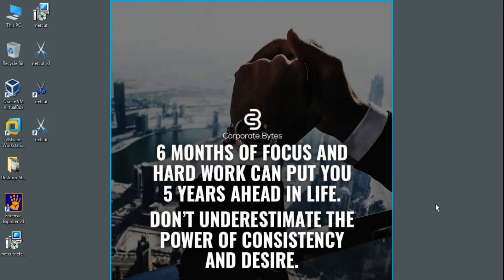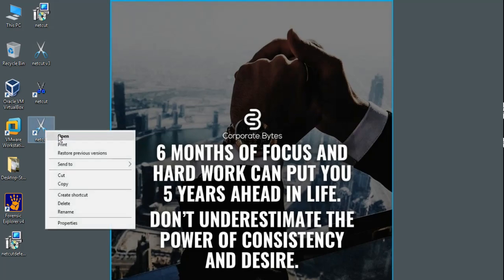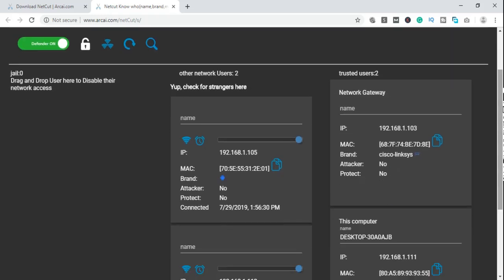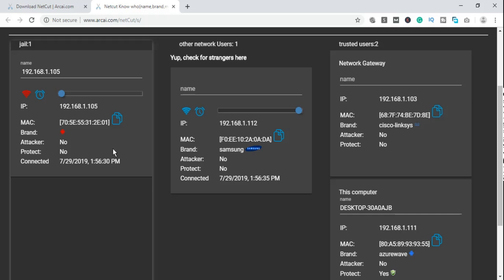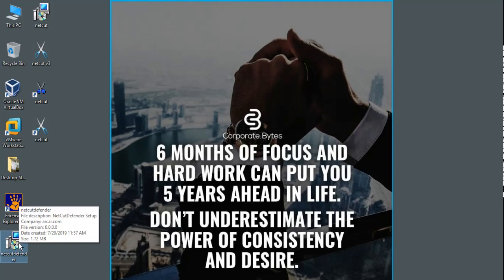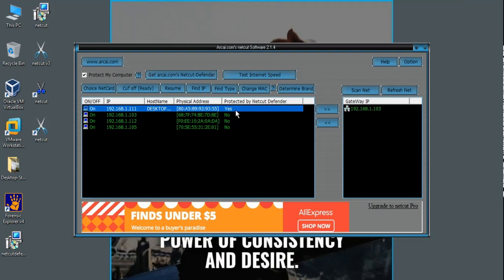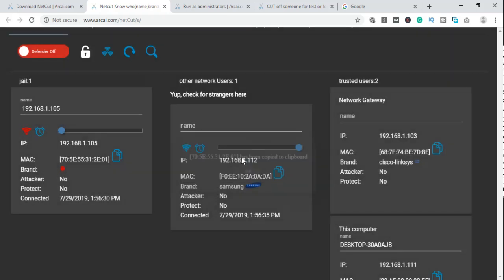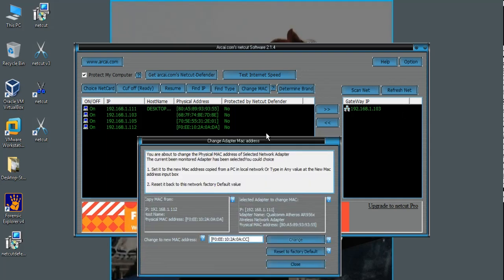2 Quick Hacking I